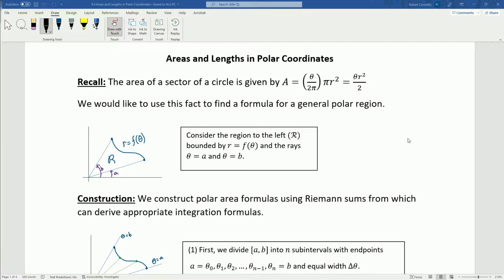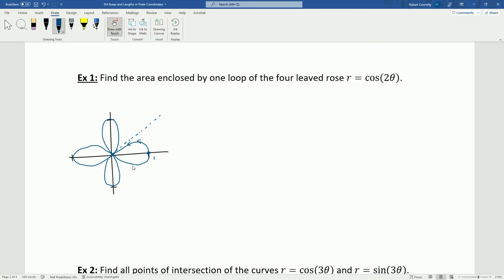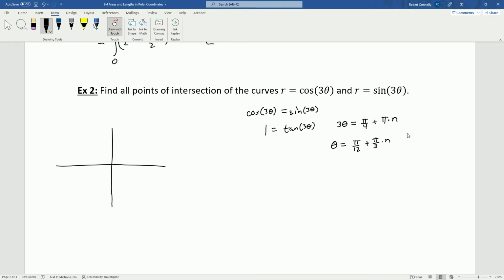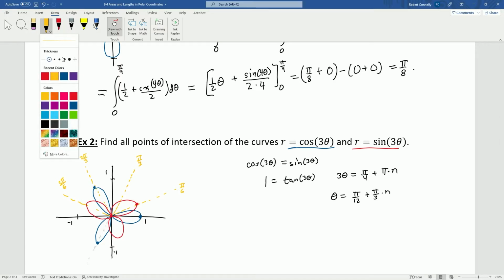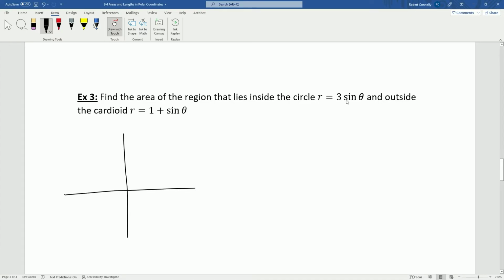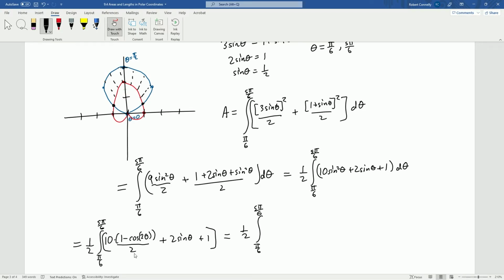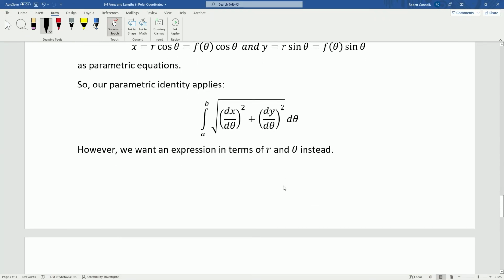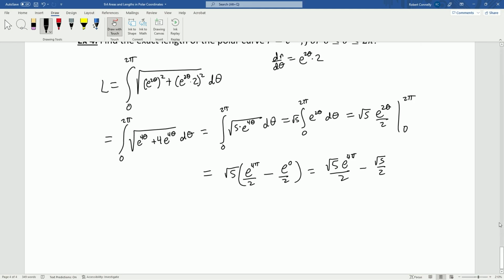Areas and Lengths in Polar Coordinates